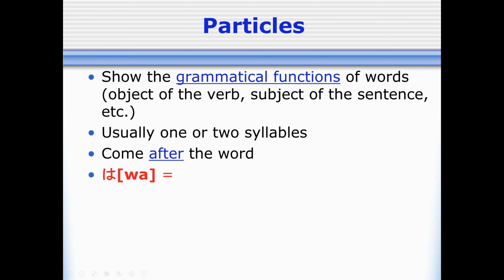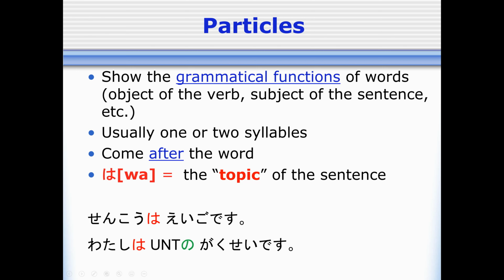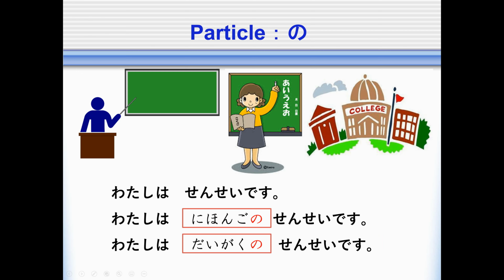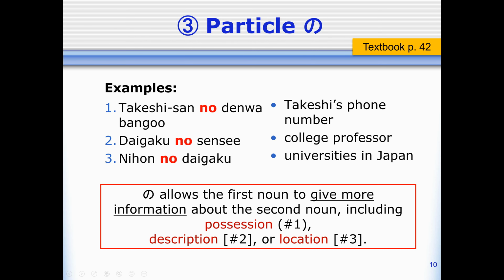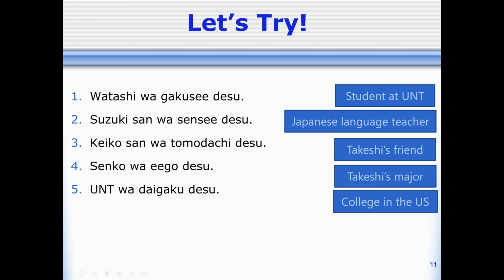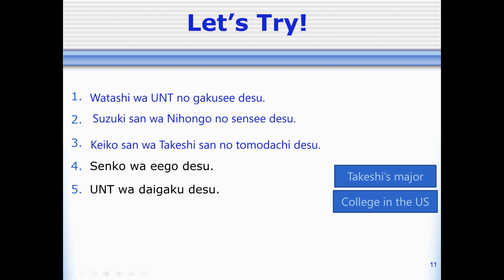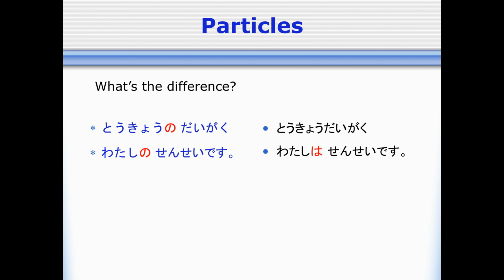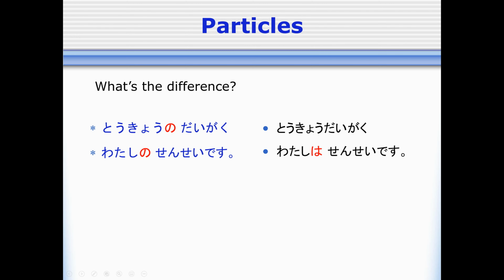Week 3 Participation 1: Particle の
This video gives an introduction to using the particle の in Japanese.